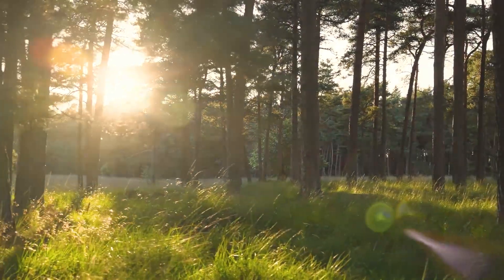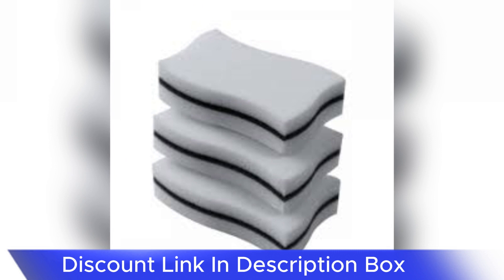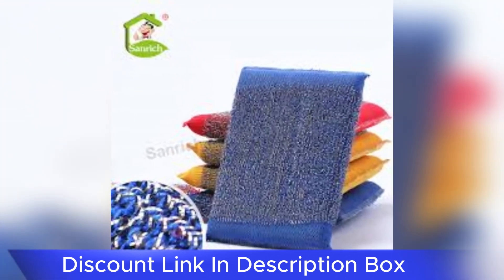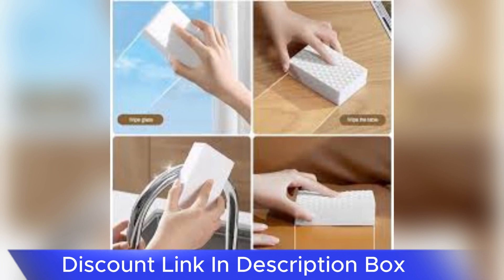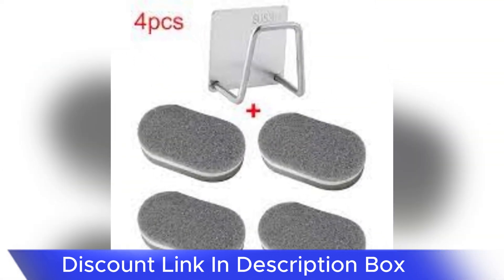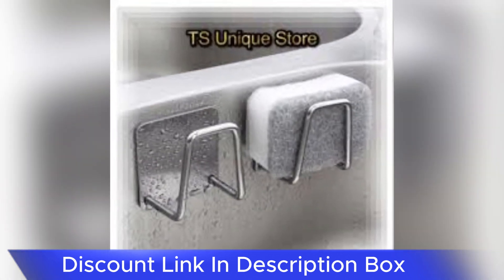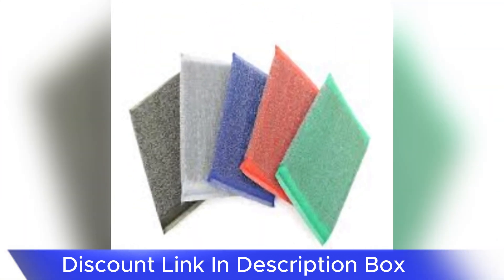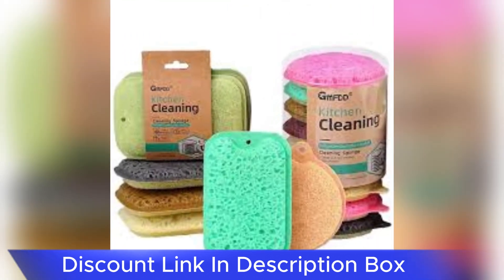Tough on Grime: Testing Top Stainless Steel Sponges for Your Dishes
Welcome to our kitchen essentials series, where today we're putting the spotlight on Stainless Steel Dishwashing Sponges! 🍽️✨

Tired of replacing sponges frequently? Stainless steel sponges promise durability and superior cleaning power, especially for tough grime. But do they live up to the hype? We're here to find out! Join us as we test and review several stainless steel dishwashing sponges to see how they perform in real kitchen scenarios.

🔍 What We Cover:

01:40 - Introduction to Stainless Steel Dishwashing Sponges
03:55 - Benefits of Using Stainless Steel Sponges
06:10 - Sponge #1 Review: Cleaning Efficiency and Durability
10:30 - Sponge #2 Review: Cleaning Efficiency and Durability
14:50 - Sponge #3 Review: Cleaning Efficiency and Durability
19:10 - Sponge #4 Review: Cleaning Efficiency and Durability
23:30 - Sponge #5 Review: Cleaning Efficiency and Durability
27:50 - Comparative Analysis and Our Top Picks
31:15 - Tips for Using Stainless Steel Sponges Effectively
🌟 Why Watch?

Detailed reviews of different brands and models
Honest assessments of scrubbing power and longevity
Insights into the suitability of stainless steel sponges for various kitchenware
Practical tips for maintaining and getting the most out of your sponge

Share your own experiences with stainless steel sponges in the comments below, or let us know what you'd like us to review next! 🌟